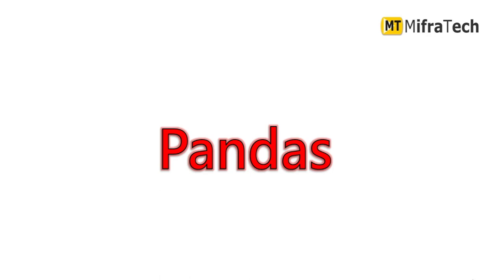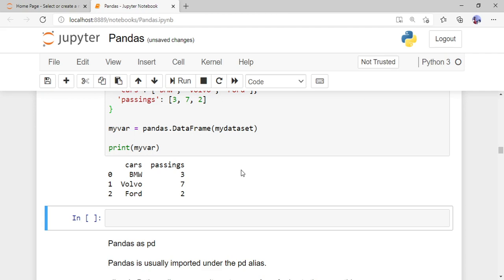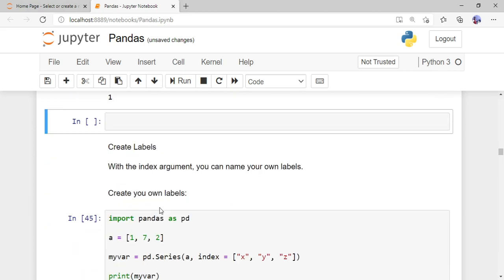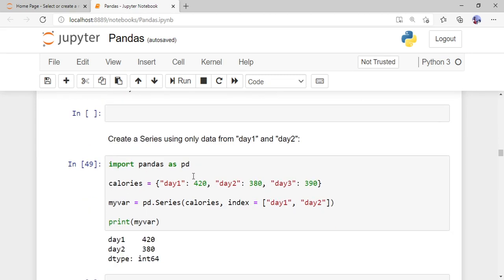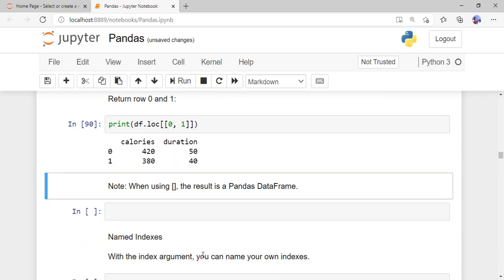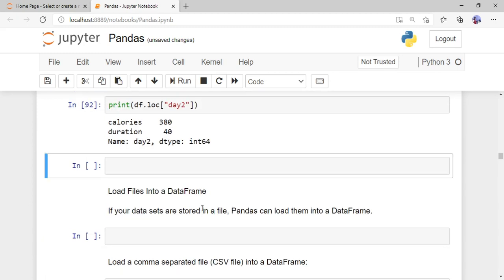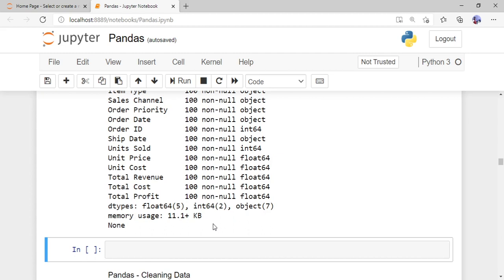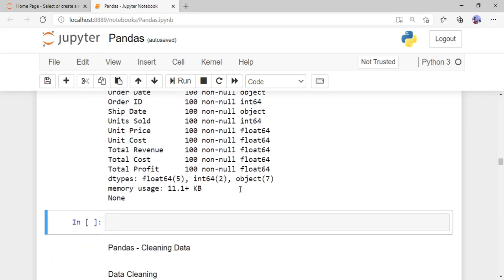Pandas - Mifratech#bestMLprojects#bestAIprojects#bestdatascienceprojects#deeplearningpython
Pandas  :- This video contains detailed explanation of Pandas library concepts with example programs and programs executed in jupyter notebook where you can see both program and its output in the same window.

PROJECTS:
► Institution Scope

MISSION:
1. To offer top quality support that merge creativeness with value costs, while developing an effective relationship with our customers.
2. To regularly endeavor to fulfill or surpass our client needs and objectives of price, support, and selection.
3. To this end, we will execute regular opinions of the market to improve the customer business.
VISION:
1. We have a perspective to become a most significant and a powerful company to play a crucial part in business development.
2. We are dedicated to fulfill and go beyond our customer objectives by providing top quality solutions always.
3. To be the most passionately known organization in all our business sector while attempting to offer our customers with the best possible support.